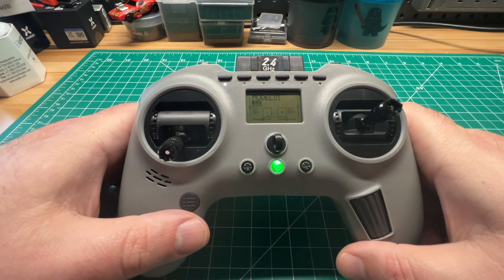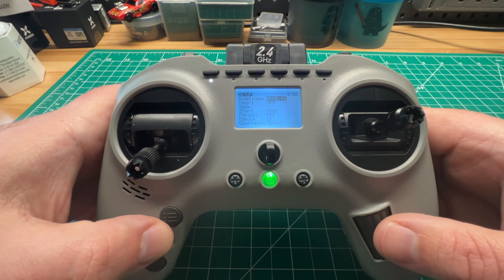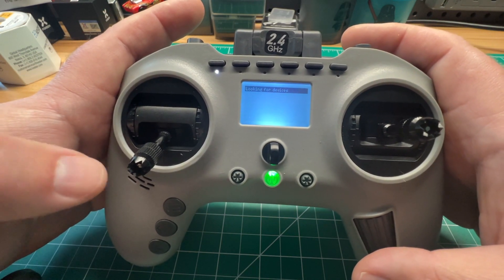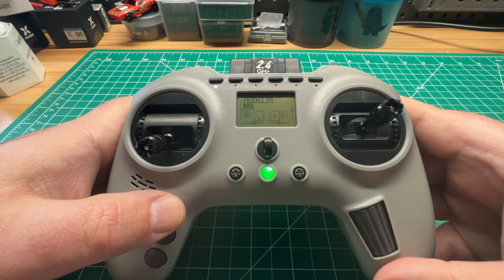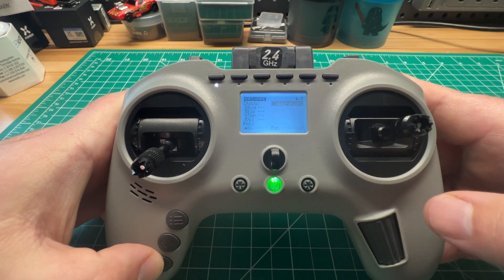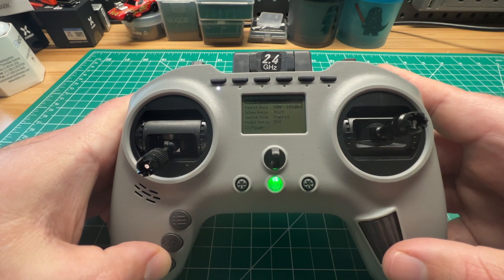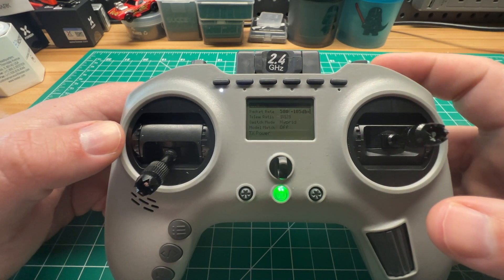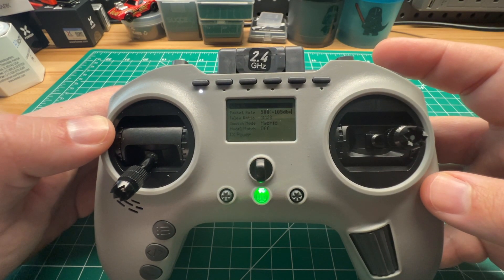Jumper T Pro 1W ELRS Fix: Can't Access Module via LUA Script